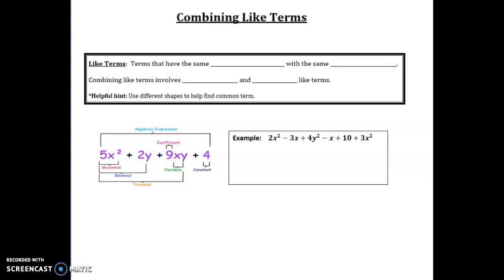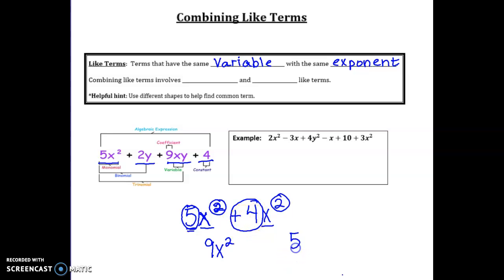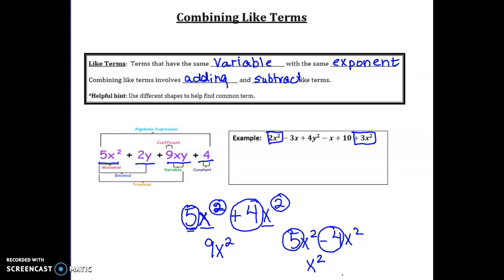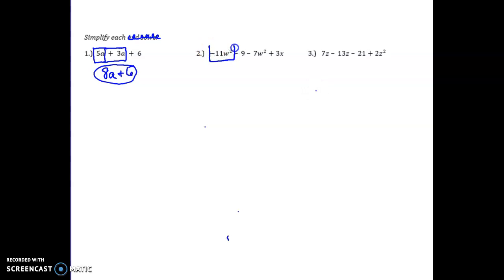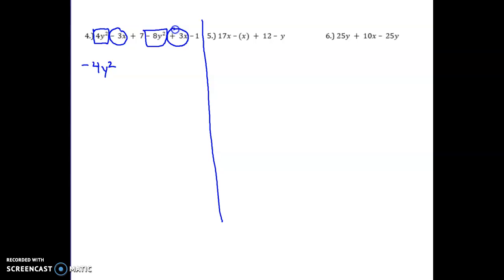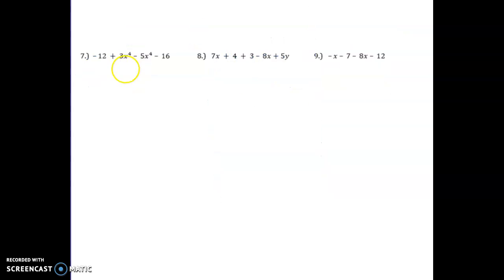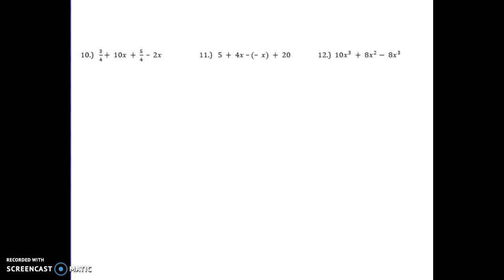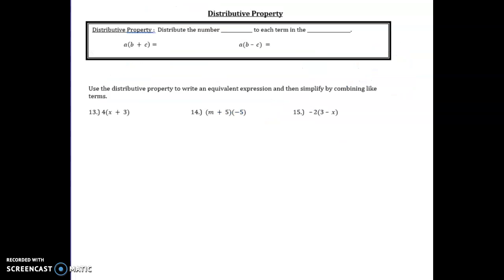Combine Like Terms